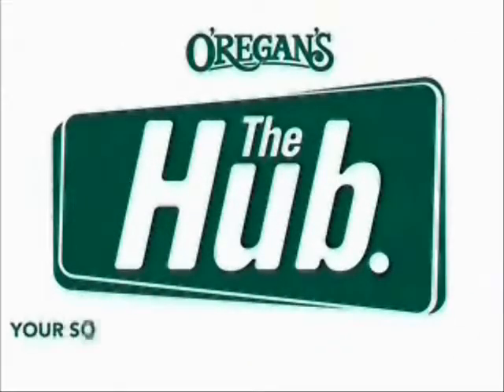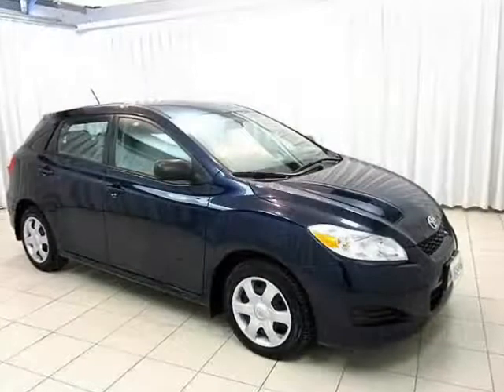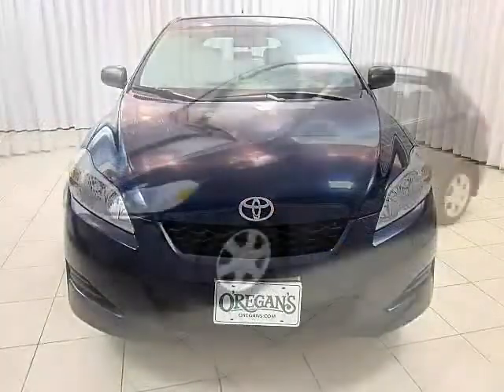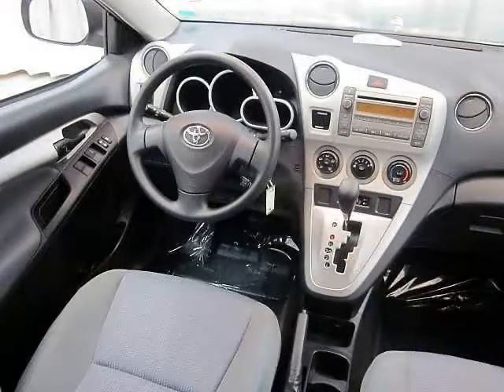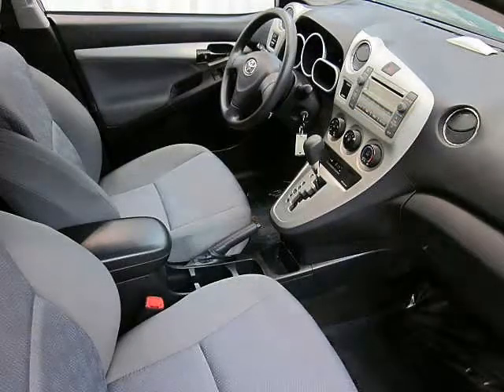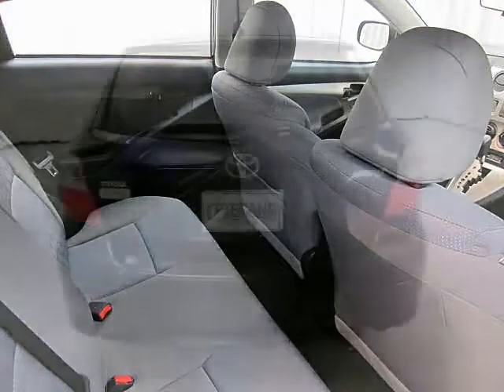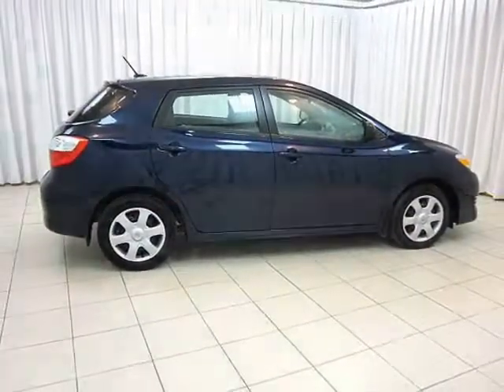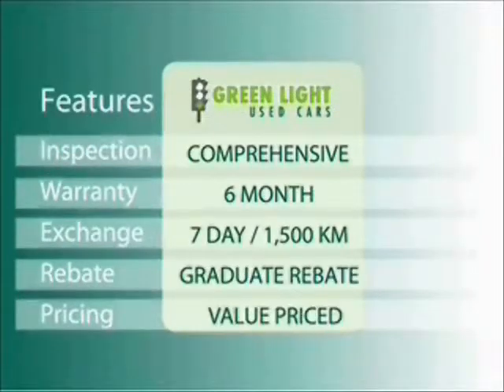TRANSFER G4113 nh matrix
Toyota Matrix